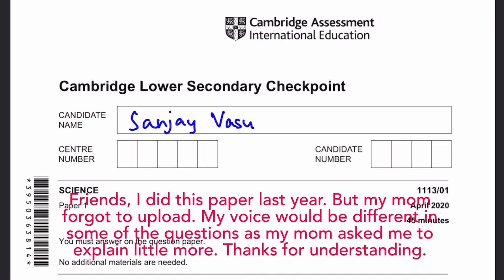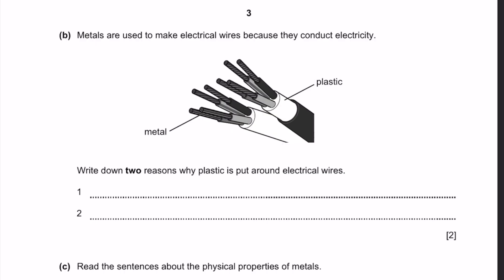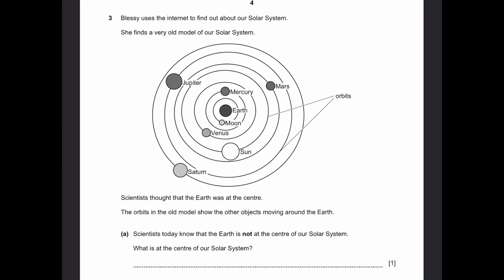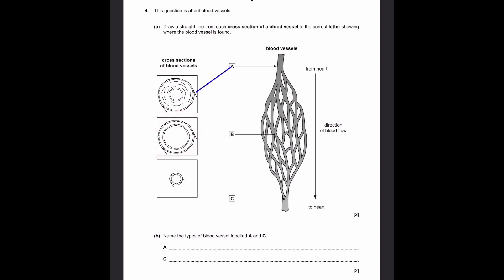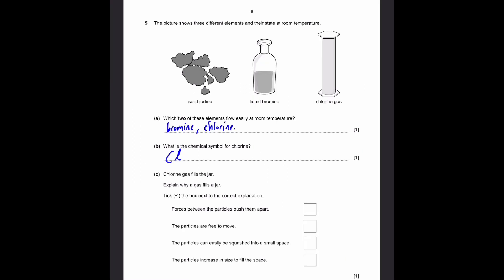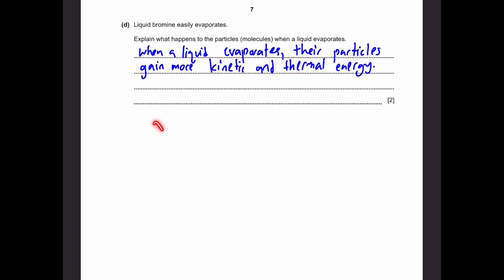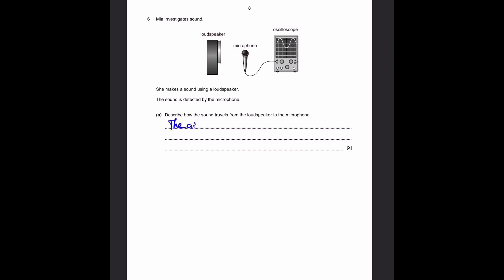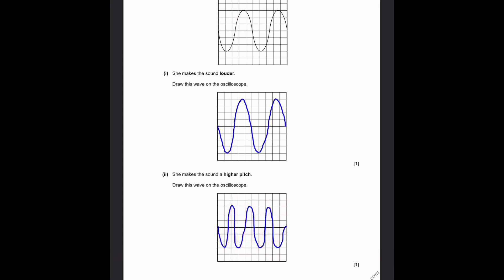Lower Secondary Checkpoint Science April 2020 Paper 1 - Part 1 Q1 to Q6